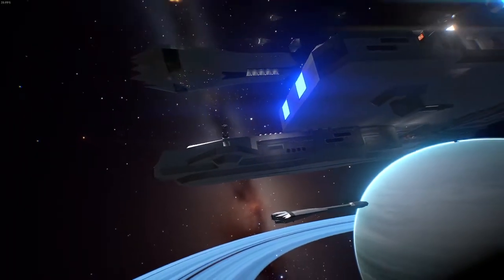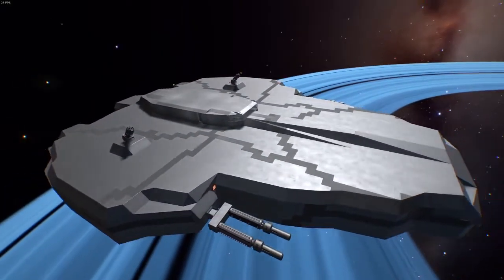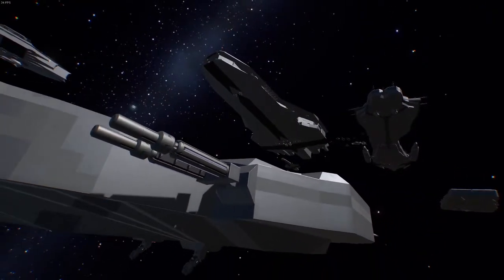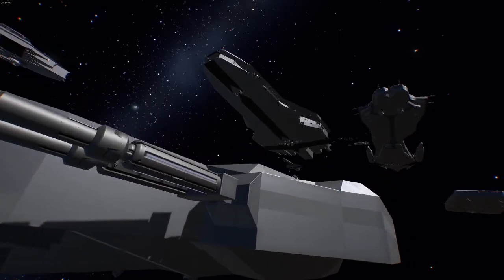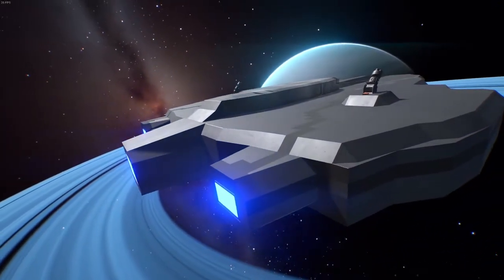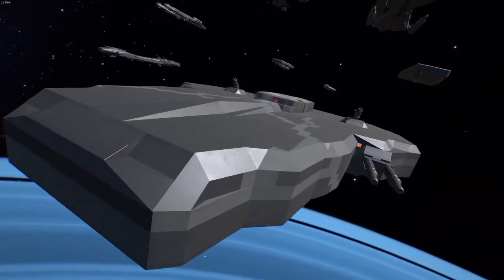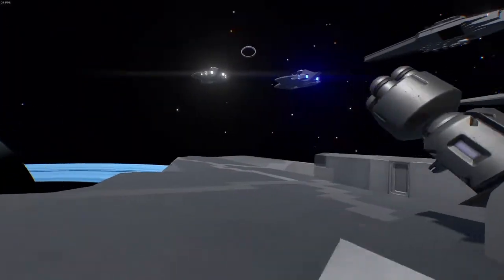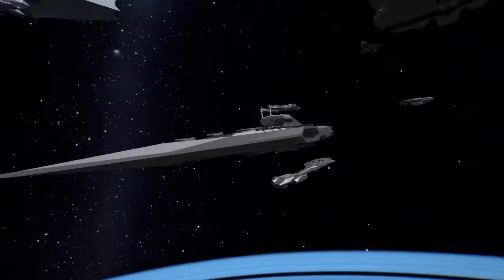Starship EVO Expansions - Ep 5 Trail Blazer - The Federation Fleet Expansions Community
Come check out the cool things these guys are building.